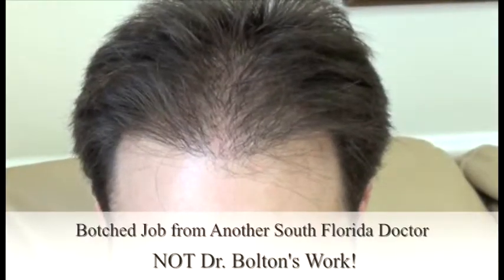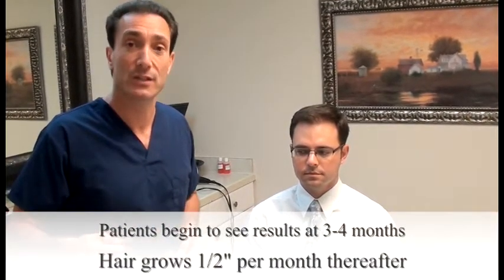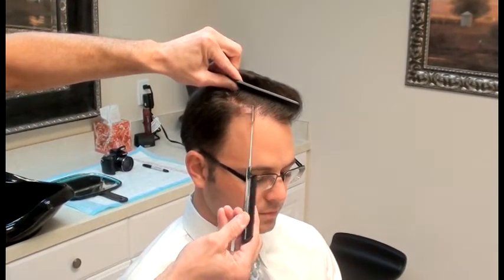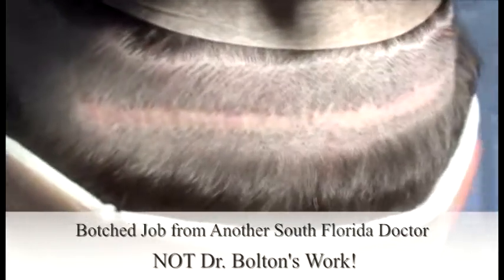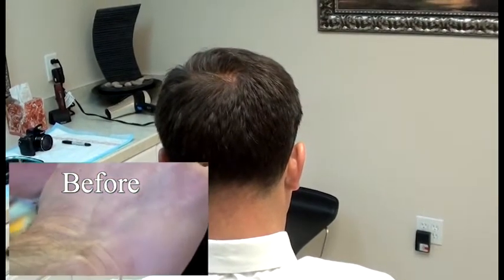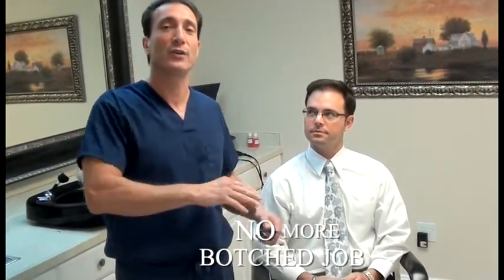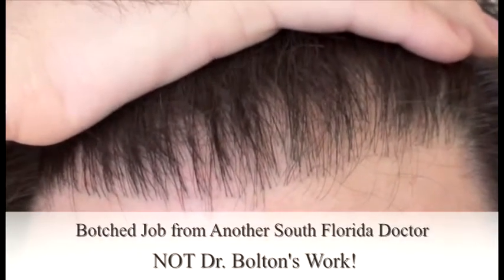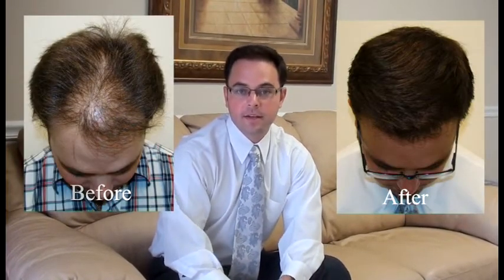Dr. Brett Bolton Corrective Hair Surgery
Dr. Brett Bolton was able to help this patient regain his hair and regain his confidence after getting a botched hair transplant procedure. Dr. Bolton performs his MaxHarvest™ hair transplant procedure with great results.